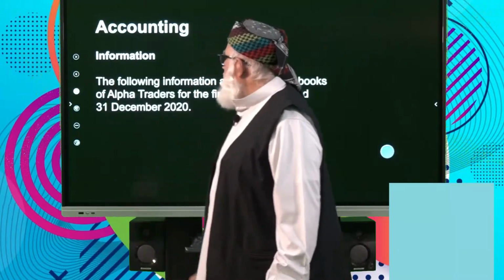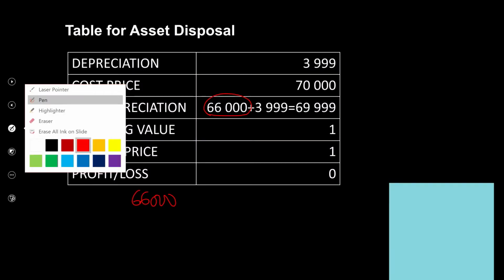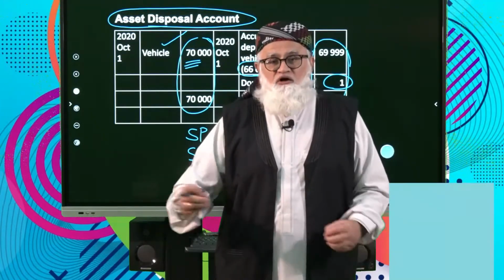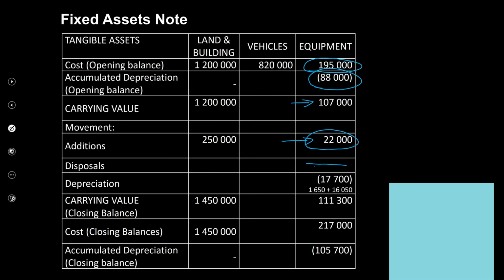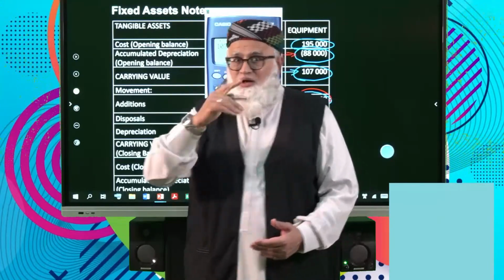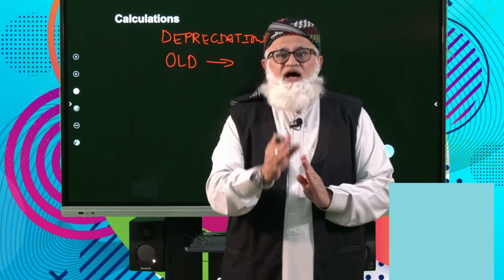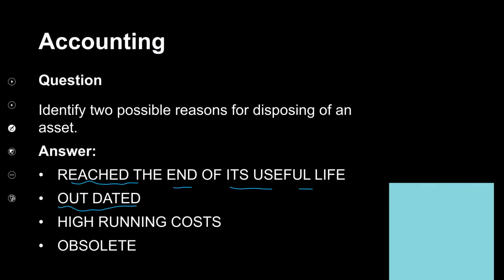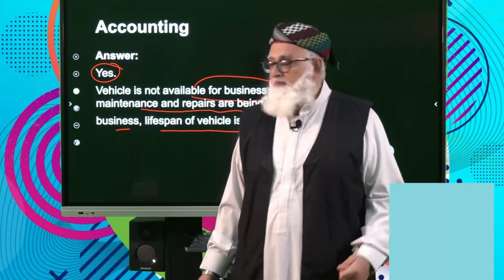Accounting Asset Disposal Account And Fixed Asset Note